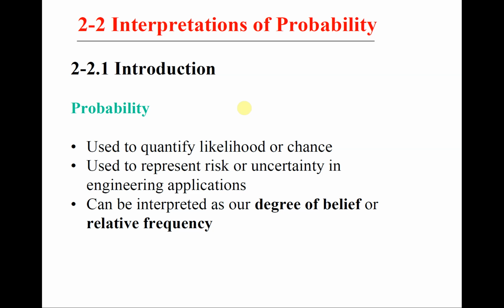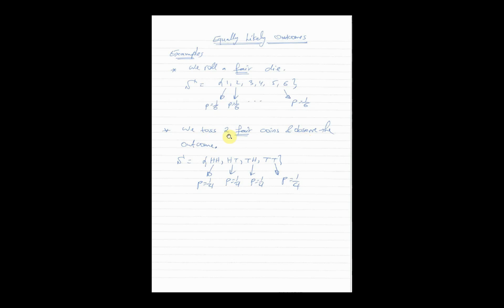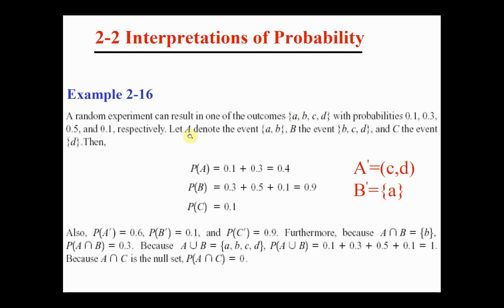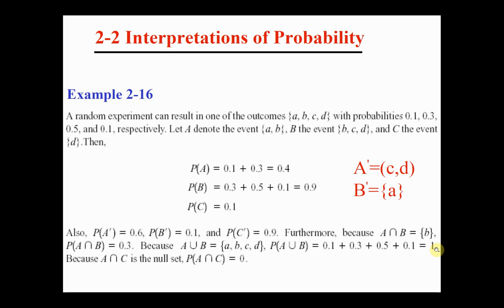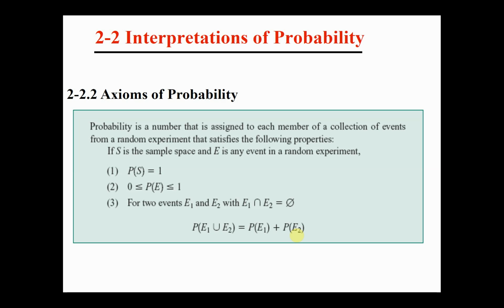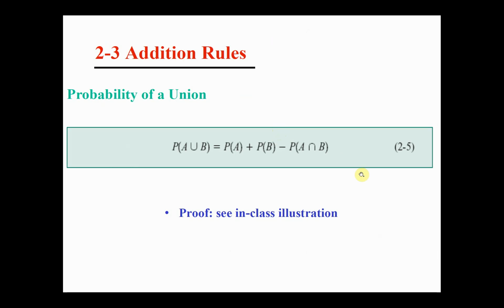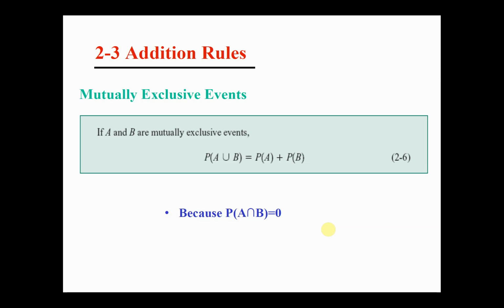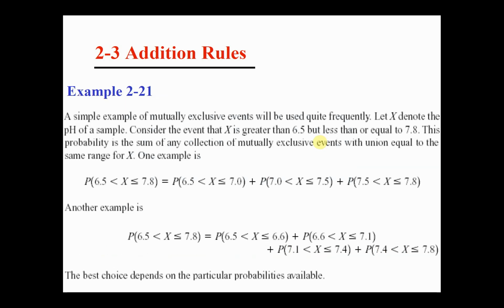Chapter 2 3 Basic Probability